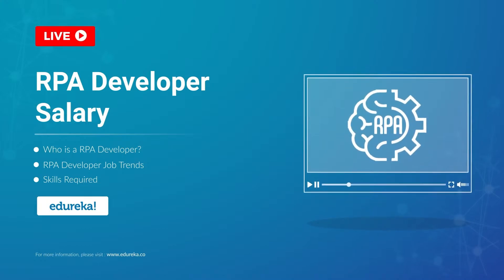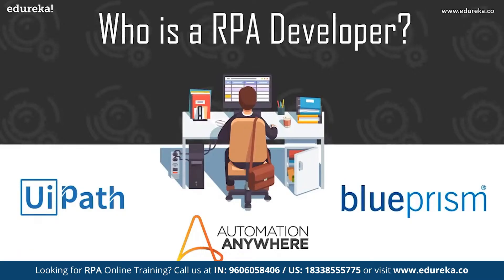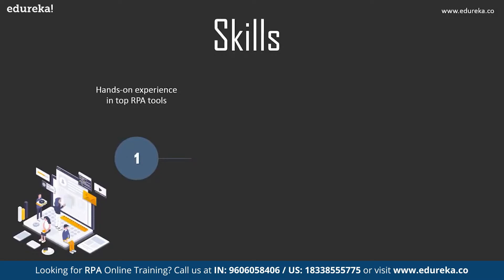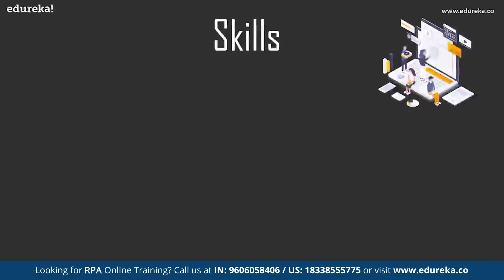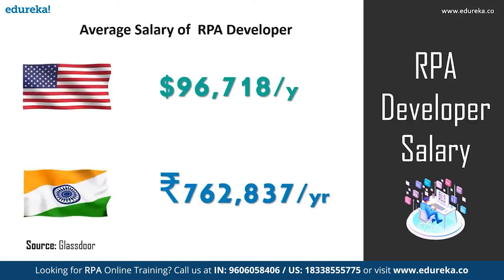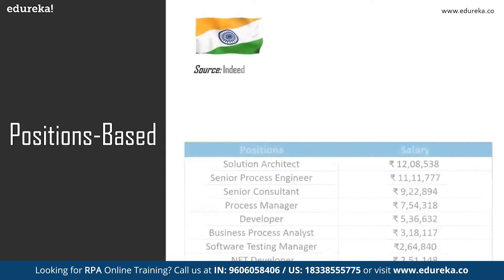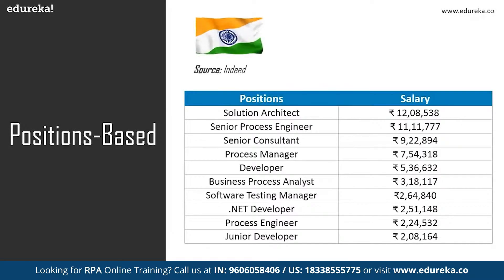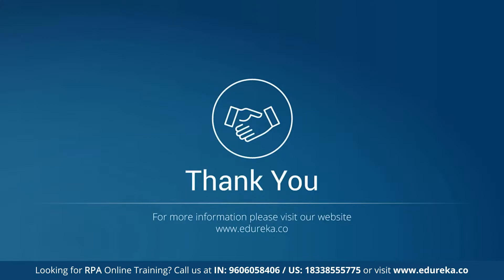RPA Developer Salary | Average Salary of a RPA Developer in India & US | Edureka Rewind - 7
This Edureka video on "RPA Developer Salary" (blog talks about the average salary of a RPA Developer in India and US based on different factors. Below are the topics covered in this session
00:00:00 Introduction
00:01:18  Who is a RPA Developer?
00:02:28  RPA Developer Job Trends
00:03:57  Skills Required
00:07:41  RPA Developer Salary Trends
00:09:00  Salary of RPA Developer based on:
00:09:22  Positions-Based
00:11:49  Company-Based
00:12: 35  Geographically